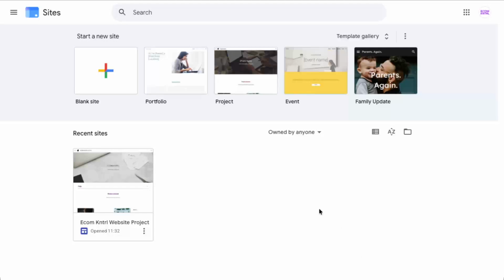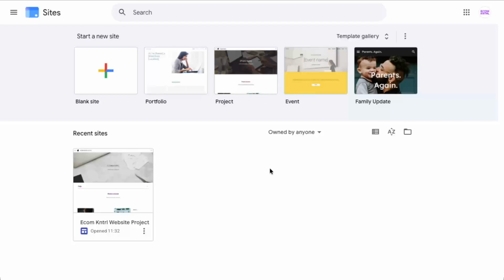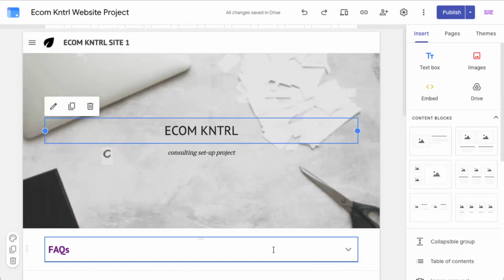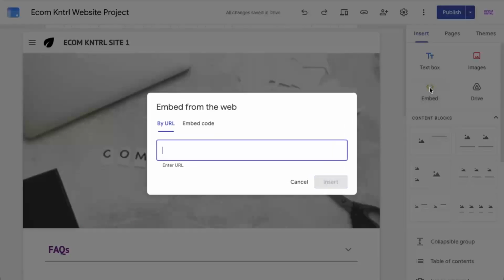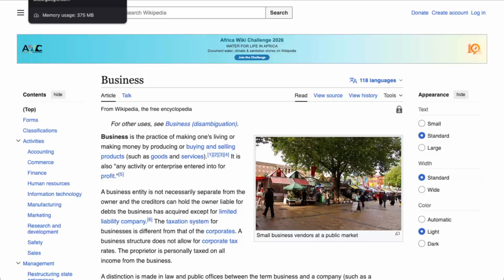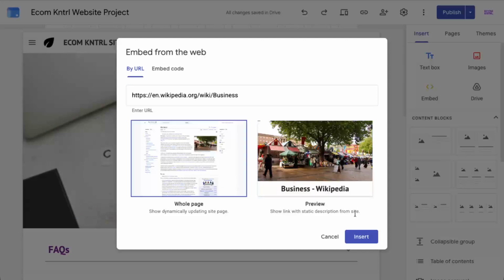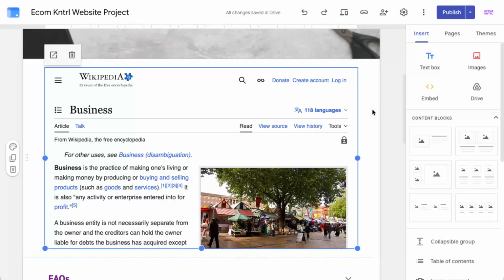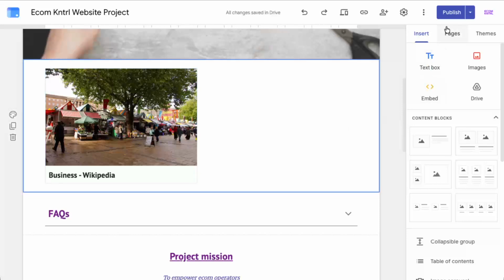How to Embed Web Pages in Google Sites (2026) | Step-by-Step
Learn how to embed web pages in Google Sites quickly and without any coding experience. In this tutorial, you'll see exactly how to use the embed block to insert external URLs, iframes, and live web content directly into your Google Site pages. This is the updated method that works with the current Google Sites editor, so you won't run into outdated steps that no longer apply. Whether you're embedding a form, a map, a video player, or a full external page, this guide walks you through each option clearly. By the end, your Google Site will display embedded content cleanly and responsively.